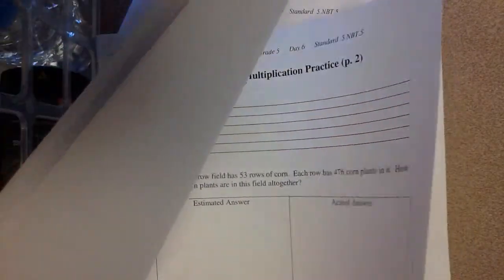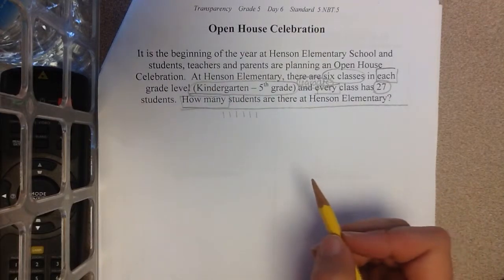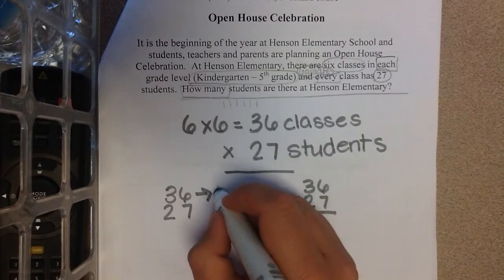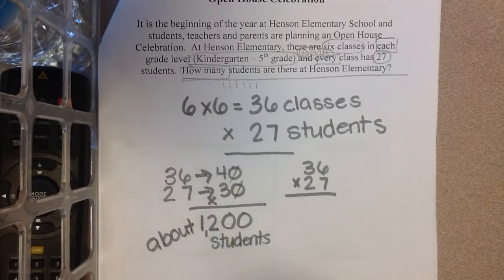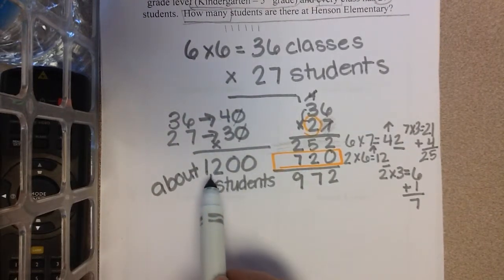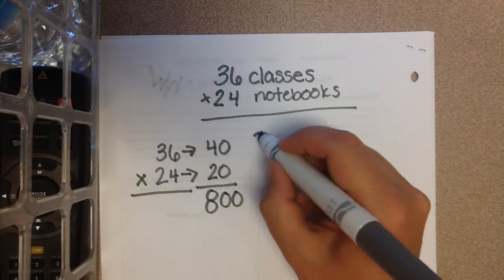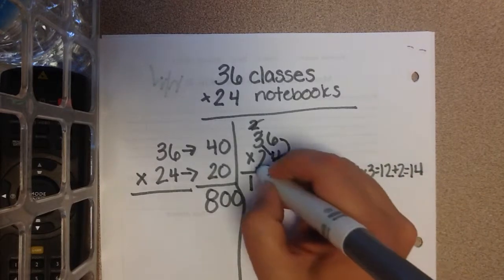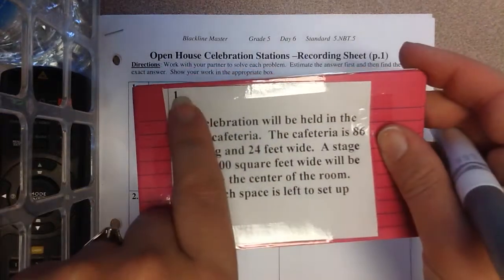Math lesson for Thursday